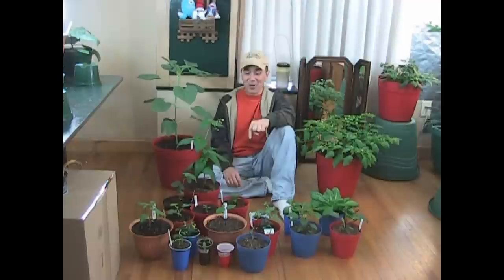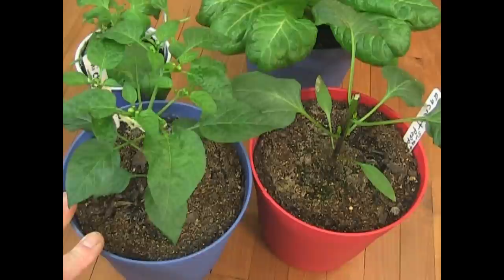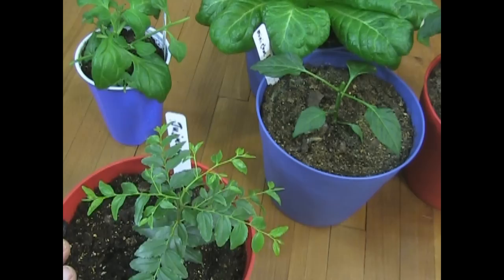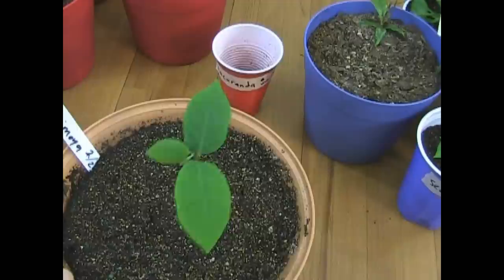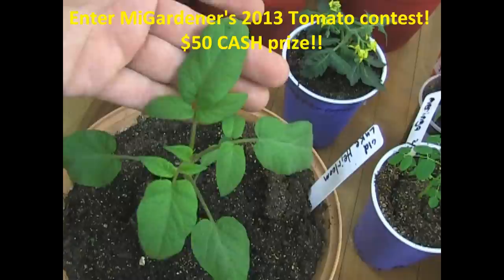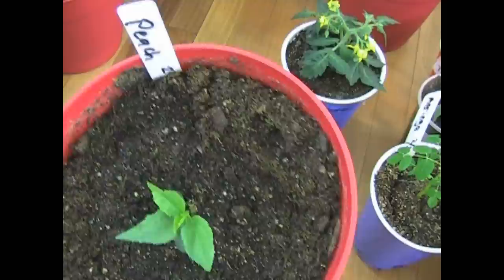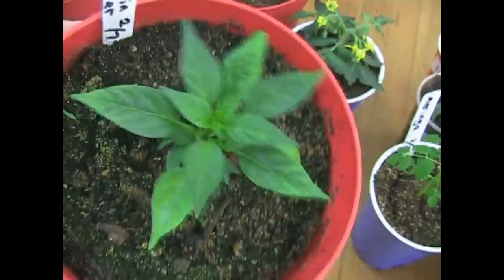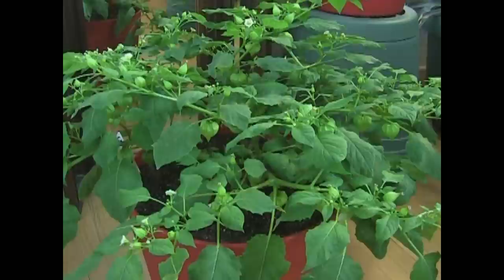Prune Pepper plants for HUGE yields!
If you'd like to make a small donation to help keep the Farm alive
When do you prune your pepper plants?
How do you prune your pepper plants?
Where do you prune your pepper plants?
WHY do you prune your pepper plants?

The answers are simple! The procedure is SO EZ and SO darned effective! Your pepper plants will grow thick, strong and produce heavier yields this season.